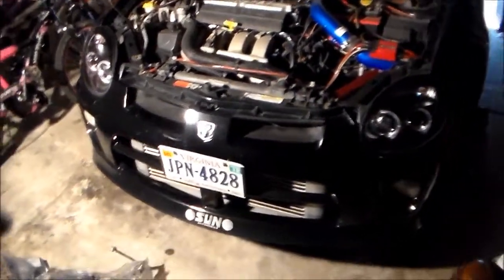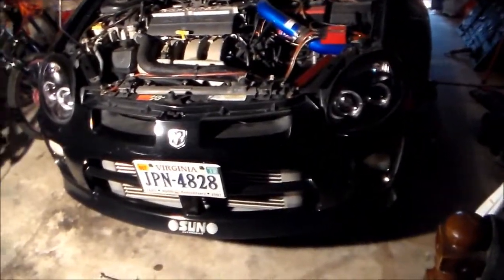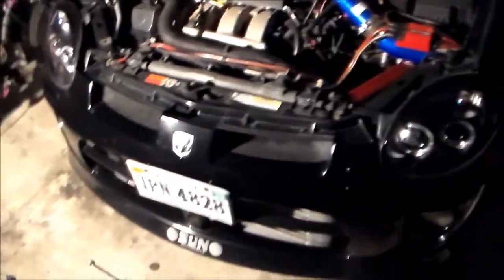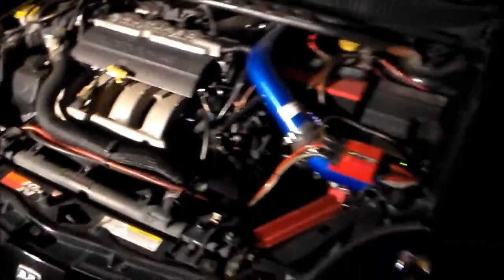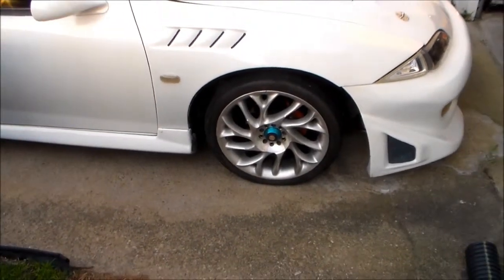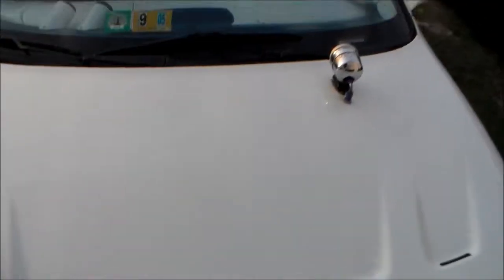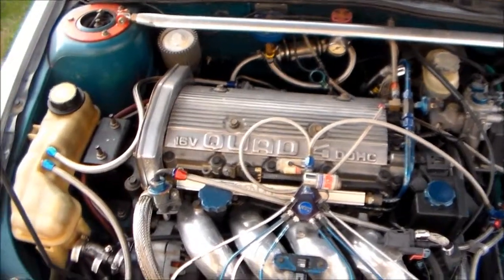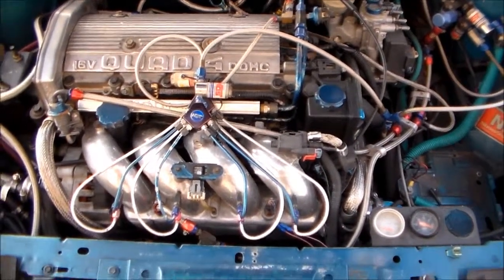engine oil/oil filter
Here is my take on the best engine oil and oil filter.  I show my cars that I use them on as well.